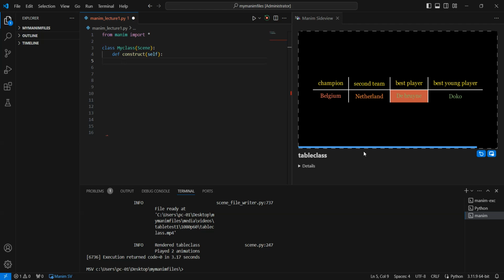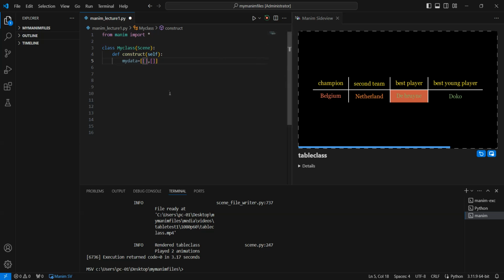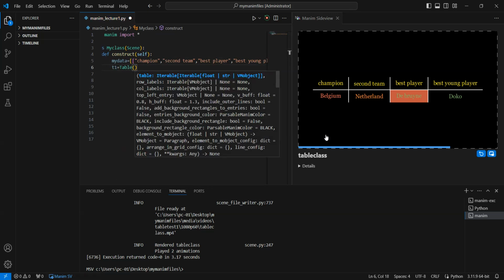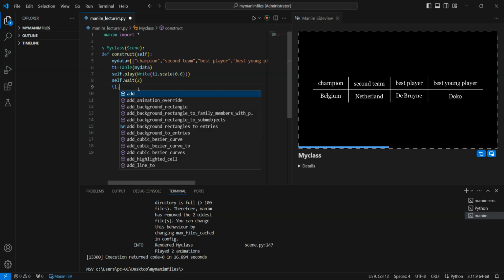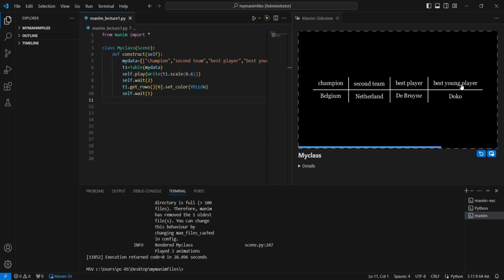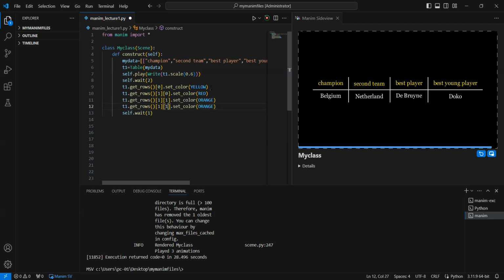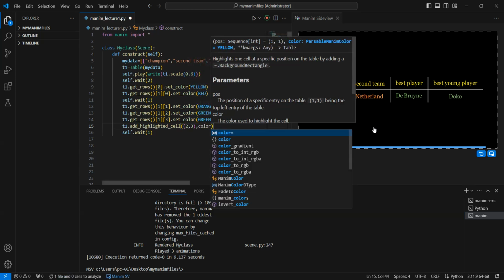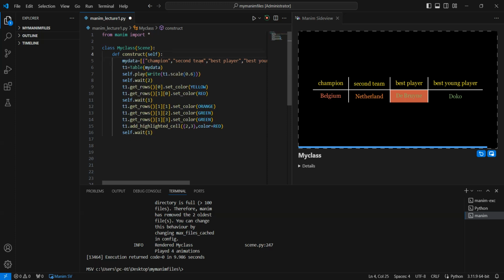animations - creating tables in python manim, predicting euro 2024